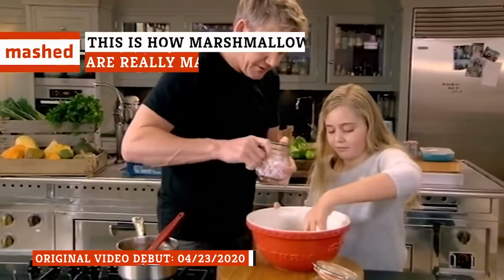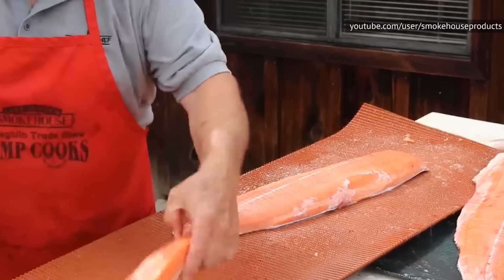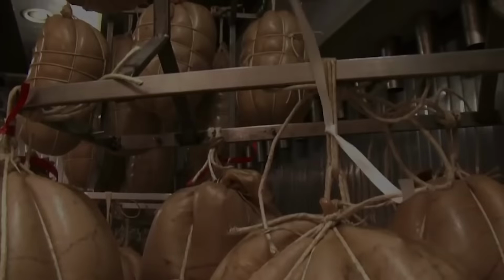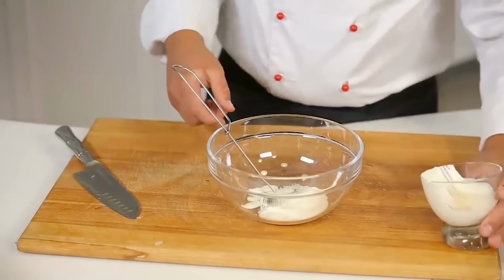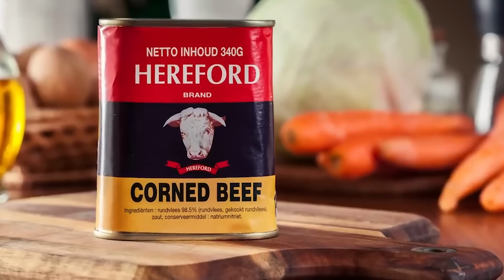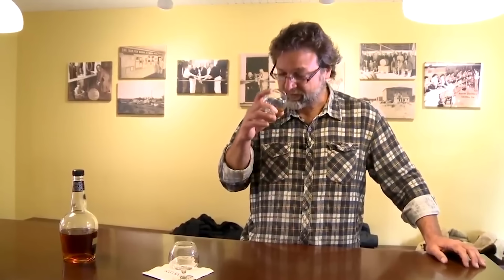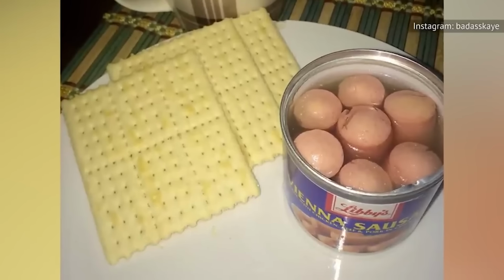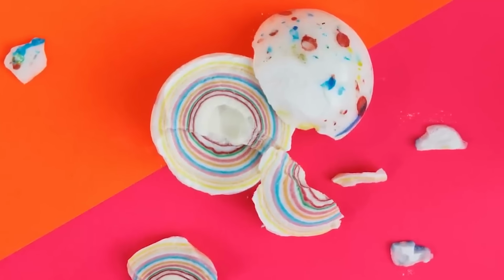How These Foods Are Really Made Marathon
Food goes inside of us, but what goes inside of our food? Whether it’s made in a factory or grown on a farm, everything we eat comes from somewhere. Stick around to see how your favorite meal made its way to your plate.

This Is How Marshmallows Are Really Made | 0:00
Foods You'll Definitely Avoid After You Know How They Are Made | 6:03
The Truth About How Smoked Salmon Is Made | 16:22
This Is How Bacon Is Really Made | 23:52
We Finally Know How Bologna Is Really Made | 36:01
The Truth About How Hot Dogs Are Made | 48:10
What You Didn't Know About How Mayonnaise Is Really Made | 53:36
This Is How Canned Corned Beef Is Really Made | 1:06:09
This Is How Canned Tuna Is Really Made | 1:14:52
Here's How Bourbon Actually Gets Made | 1:28:14
Here's How Vienna Sausages Are Really Made | 1:40:03
The Truth About How Lard Is Really Made | 1:50:12
This Is How Jawbreakers Are Really Made | 2:00:23